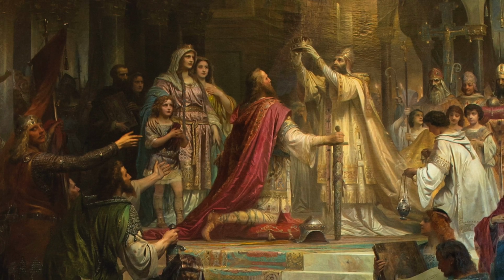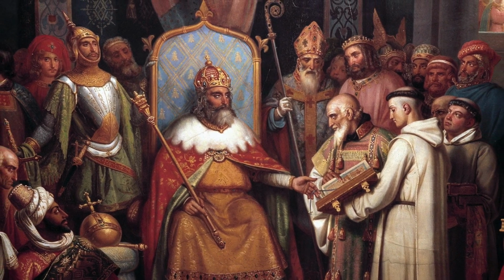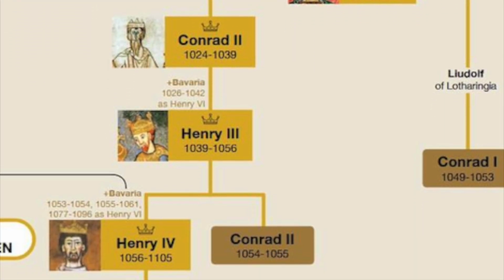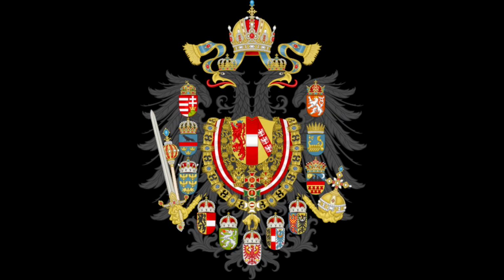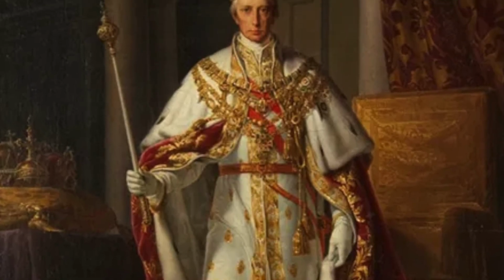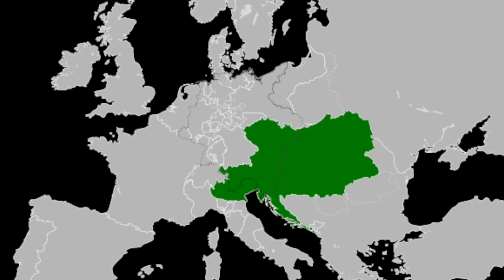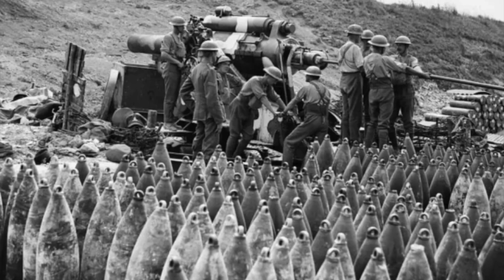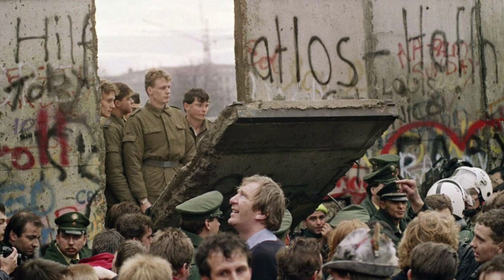Every Ruler of Germany, EVER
In this video, I take a look at the history of Germany through examining every one of its leaders - from the age of Barbarians, to the Holy Roman Empire, to the World Wars, all the way up to today.

0:00 Intro
1:04 The Barbarians
2:14 Carolingian Empire
3:11 Holy Roman Empire
7:45 The Habsburgs
11:48 Confederation of the Rhine
12:01 German Federation
12:50 North German Federation
13:26 German Empire
14:44 Weimar Republic
15:33 Third Reich
16:30 Divided Germany (East/West)
17:51 Modern Germany
19:02 Outro

Germany
German History
Regnal Chronology
German Leaders
German Rulers
German Chancellors
German Kings
Barbarians
Holy Roman Empire
Charlemagne
Habsburgs
Habsburg Monarchy
Carolingian Empire
Weimar Republic
Kaiser Wilhelm
Otto von Bismarck
East Germany
West Germany
German Politics